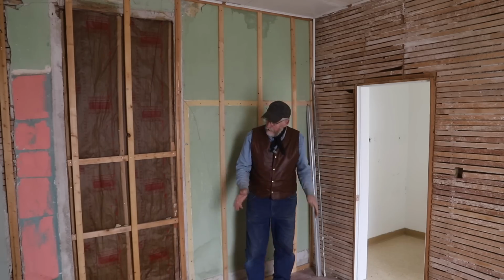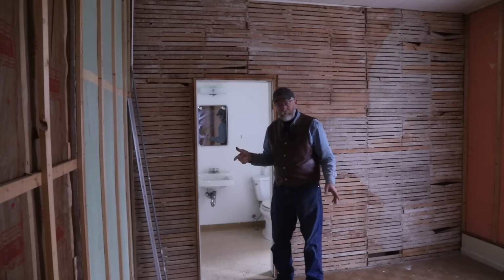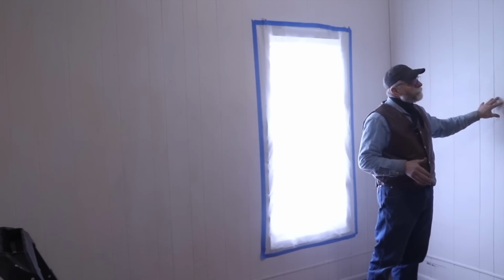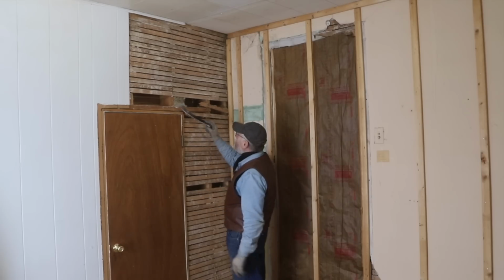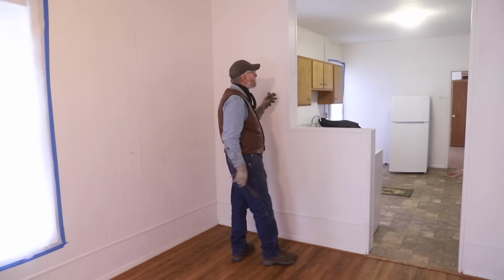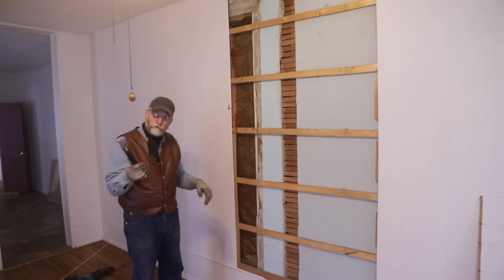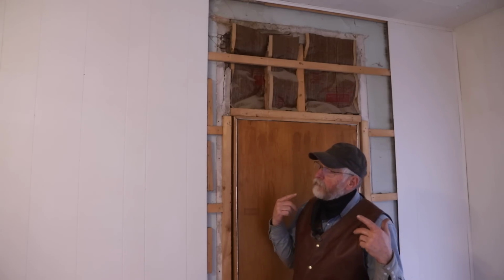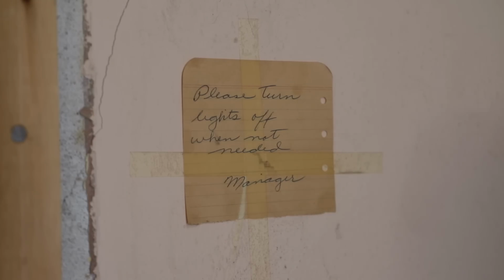I found A Hidden Message, From the Now Dead | Engels Coach Shop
A note was attached to an original wall before this 1906 hotel was converted to apartments and covered by the subsequent renovators.  I'm guessing about 70 years ago or more.  This also revealed the original push button light switches that were common of that era.  It was a treasure to find.  Thanks for following along in the adventure!

Merchandise Stores!
Store Frontier for tee-shirts, sweat shirts and hoodies.
Spring for mugs, tee-shirts, sweatshirts and hoodies.

Thanks